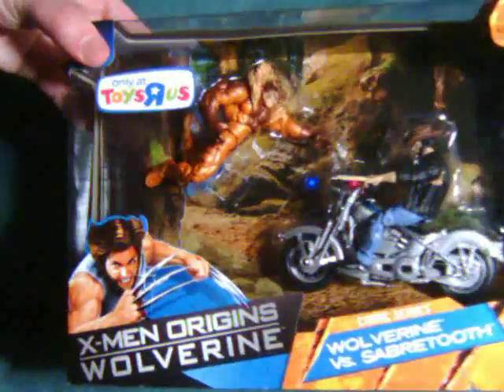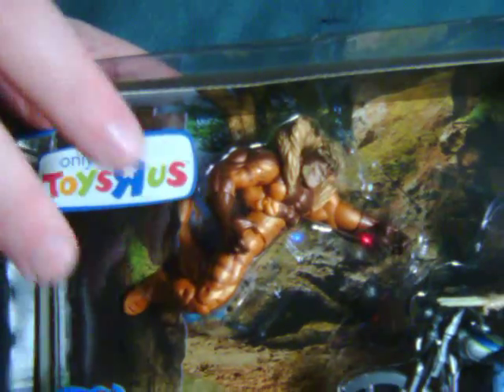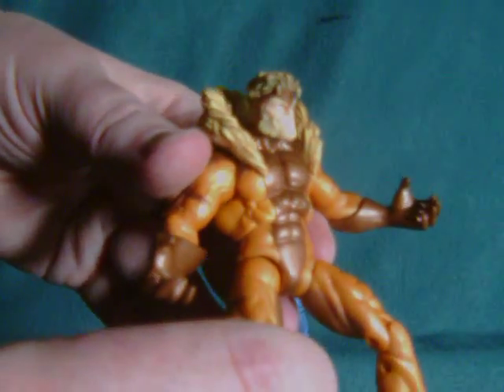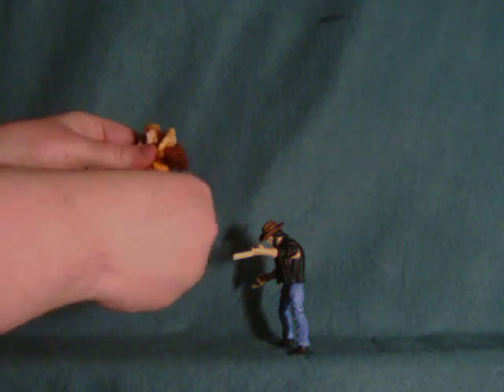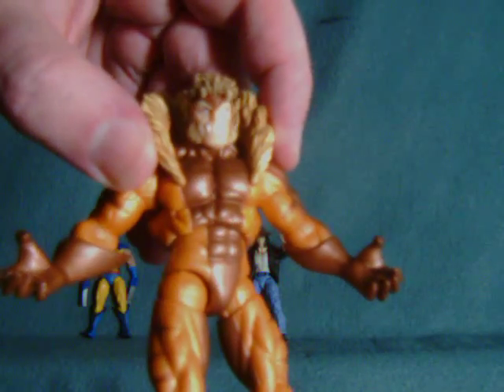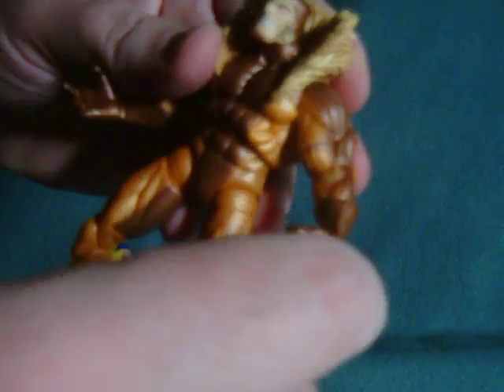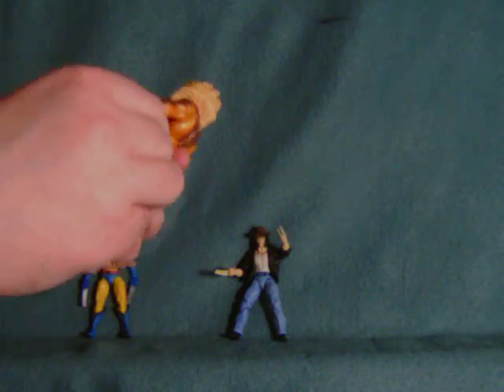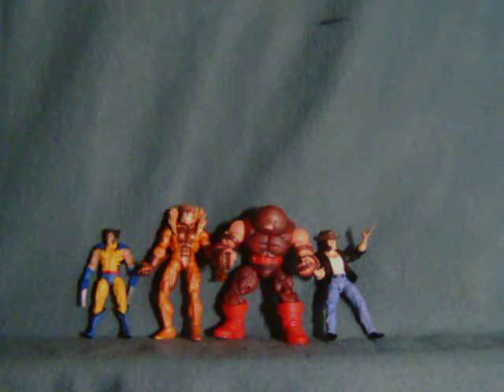Sabretooth XMOW = Toys R Us exclusive 2pack = X Men Origins Wolverine figure review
Session 156: Sabretooth, as he would look with head and both arms

Was I overly flattering of Sabretooth?  I mean, he's not phenomenal.  However, it's a pretty decent figure despite a few weak points.